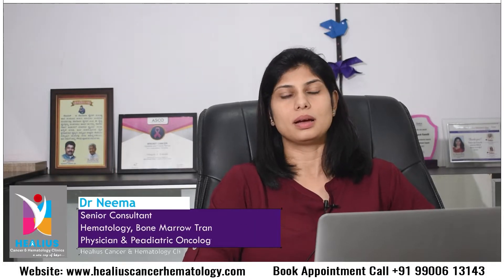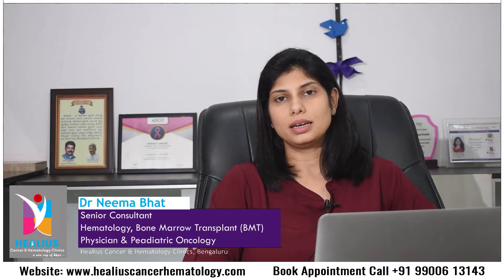Precautions After Bone Marrow Transplantation & Types | BMT Physician | Dr. Neema Bhat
A bone marrow transplant is a surgery that replaces your damaged or diseased bone marrow with healthy blood-forming stem cells. A stem cell transplant is another name for a bone marrow transplant. If your bone marrow stops working and does not create enough healthy blood cells, you may need a bone marrow transplant.

Bone Marrow Transplant Types
1.Allogeneic stem cell transplant.
2.Autologous stem cell transplant.

Care for post bone marrow transplant:
After a bone or marrow transplant, your immune system is weakened, making you susceptible to infection. You should practice good hygiene and avoid ill individuals, places, and activities that might expose you to infection.
Infections and their causes
Following a bone marrow transplant, the following infections are common:
Month one includes bacteria, fungi, and the herpes simplex virus.
Month 2 focuses on the cytomegalovirus (CMV) and other viruses, bacteria, and fungi.
* Varicella-zoster virus, bacteria, fungi, or a community-acquired respiratory virus in the third month.
*Allogeneic bone marrow transplants are more prevalent than autologous BMTs, especially in graft-versus-host disease (GvHD) patients.
Infection detection.
*Taking your temperature is one of the simplest and most essential methods to identify indications of illness. Take your temperature twice a day and record it.

Infection prevention
•These limits should be followed for six months by autologous transplant recipients. Follow these guidelines as long as you're on maintenance medicine.

Allogeneic transplant recipients should adhere to these limitations while on immunosuppressive drugs and with the central line in situ.
Avoiding environmental exposures
• Pay close attention to hygiene
• Prevent infections transmitted by direct contact
• Prevent infections transmitted by direct contact and respiratory transmission
• Prevent respiratory infections
• Prevent pet-transmitted infections
• Water safety
• Travel safety
• Vaccinations

Diet and other lifestyle factors
After your bone marrow transplant, you may need to adjust your diet to stay healthy and to prevent excessive weight gain.

Your dietician and other members of your transplant team will work with you to develop a healthy food plan that matches your needs and fits into your lifestyle. Your dietician can also recommend foods to help you manage chemotherapy and radiation side effects including nausea.

Dr. Neema Bhat
MBBS, MD (USA), FAAP (USA)
Senior Consultant
Hematology, BMT Physician, & Pediatric Oncology.

Dr Neema Bhat graduated from Sri Devaraj Urs Medical College, Kolar with high honors and a Gold Medal in Physiology. She completed her Postgraduation from Cooper University Hospital, Camden, New Jersey, USA. Following which she pursued her Superspeciality Fellowship in Haematology/Oncology and Bone Marrow Transplantation from Penn State Health, Hershey, Pennsylvania, USA.

Areas of Special Interest: Blood and Marrow Transplantation (Autologous and Allogeneic), Adult and Paediatric Acute and Chronic Leukemias, Hodgkin’s and Non-Hodgkin’s Lymphomas, Aplastic Anemia, Thrombocytopenia, Autoimmune Hemolytic anemias, Bleeding disorders, Thromboses and prothrombotic conditions, Hemoglobinopathies, congenital anemias, immunodeficiencies, Paediatric Brain tumors, bone tumors, Wilm’s tumors.